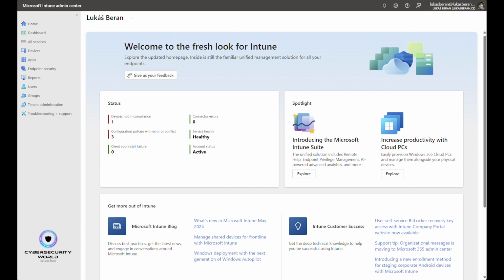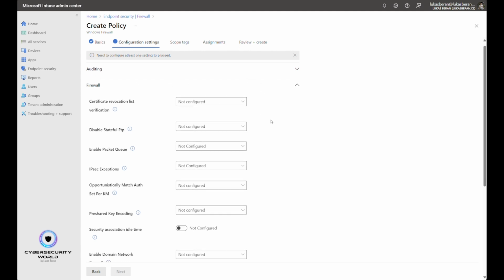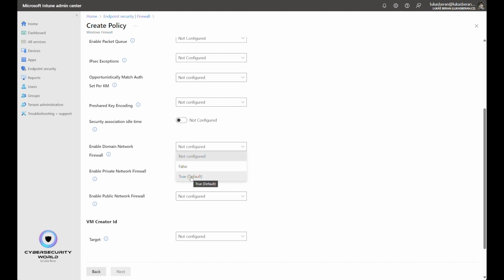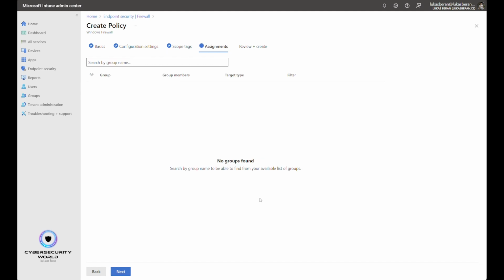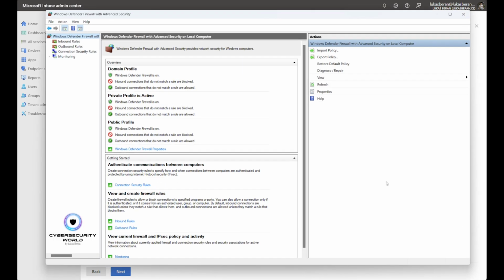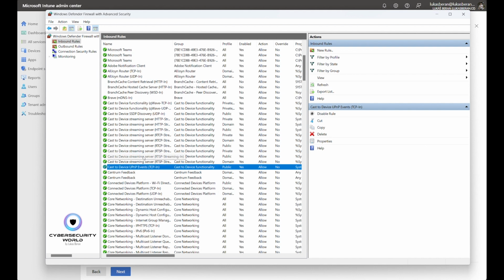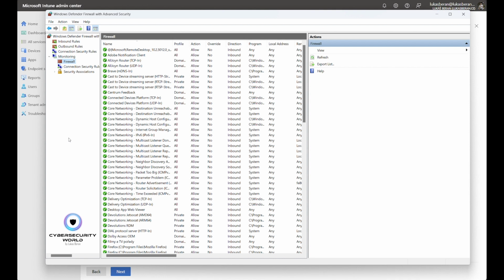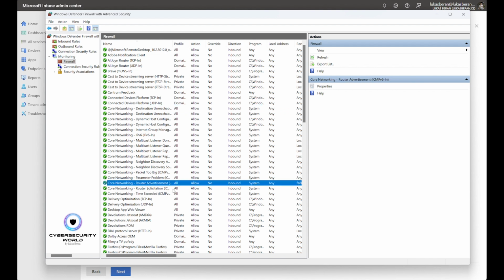How to disable Local Policy Merge on Windows Firewall | Cybersecurity World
One of the configuration options for Windows Firewall is called Local Policy Merge. In general, Local Policy Merge exists in other settings as well, for example, it appears in several places within Microsoft Defender.

It is generally recommended to disable Local Policy Merge. This is because Local Policy Merge means that in addition to the centrally defined rules, the local configuration will also be taken into account. And this is usually undesirable.